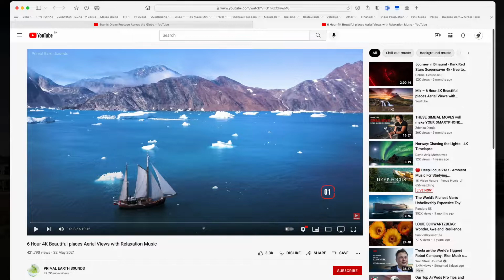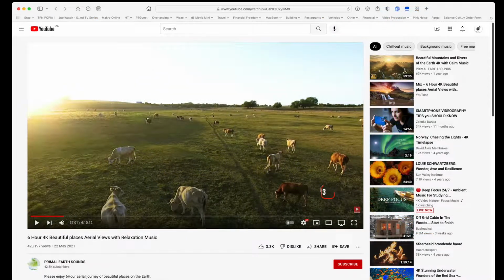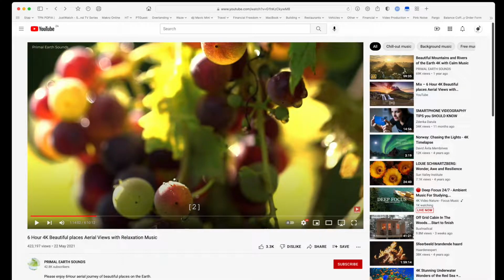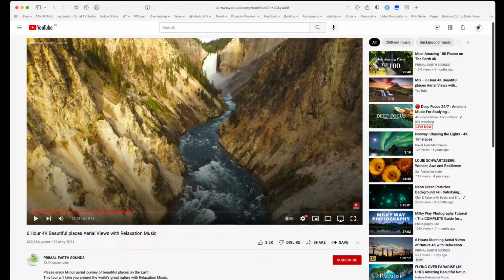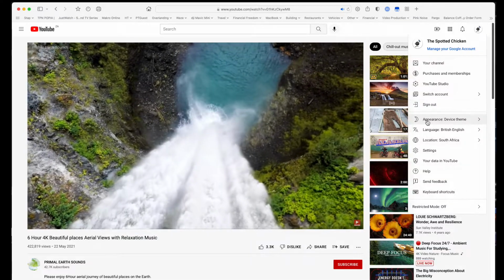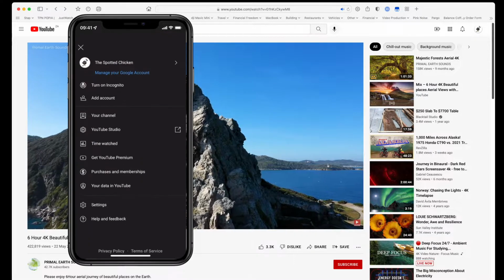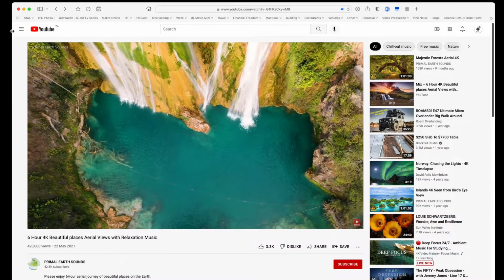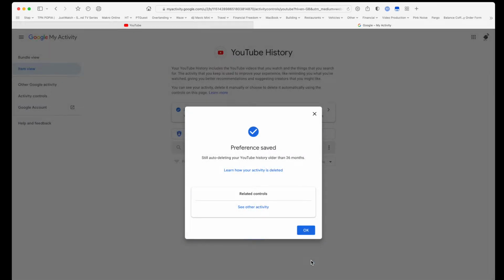10 YouTube Features - Possibly Hiding from YOU!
Want to make life a little easier while navigating the YouTube player?  Take a couple of minutes and see if any of these keyboard shortcuts or control features have been evading you!

00:00 1 ➜ Watch them all!
00:39 2 ➜ Start or Stop playback
01:12 3 ➜ Slow down or Speed up playback
01:58 4 ➜ Positional orNumeric skipping
02:26 5 ➜ [J]ump back or [L]eap forward
03:31 6 ➜ [T]heatre Mode, [F]ull Screen, M[i]ni player
04:01 7 ➜ Dark or Light Theme
04:42 8 ➜ Stockpiling or Bookmarking
05:16 9 ➜ Share Link with Time Code [mm:ss]
06:05 10 ➜ Control your Watch History